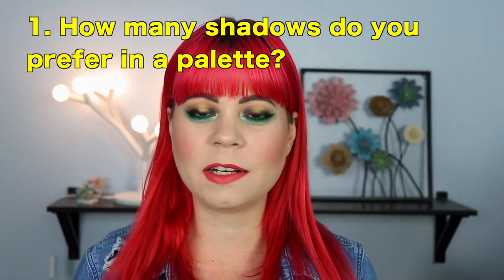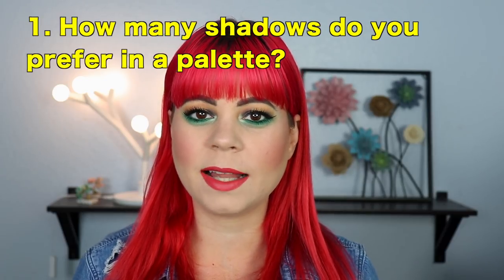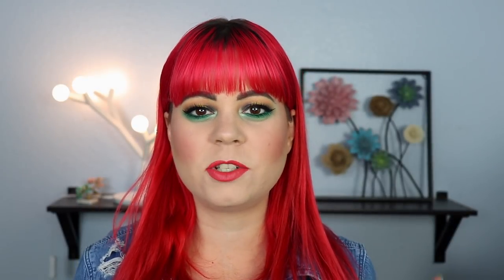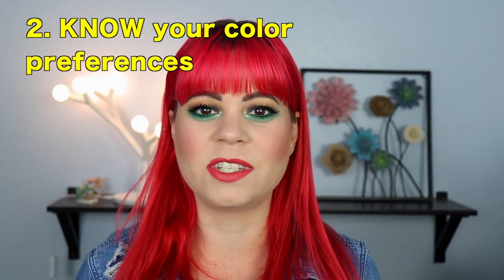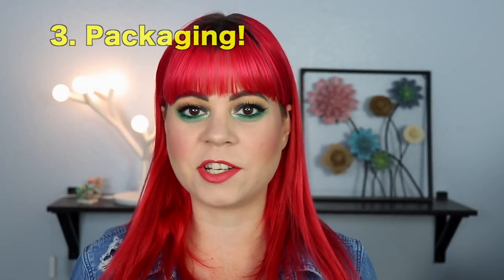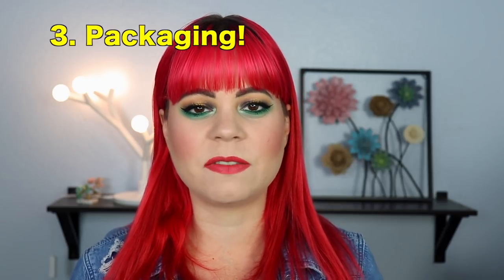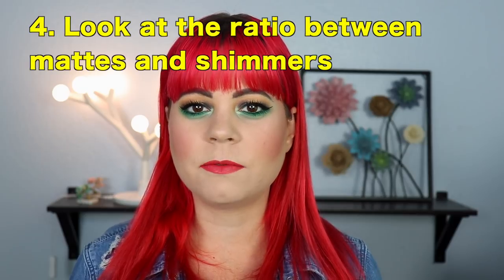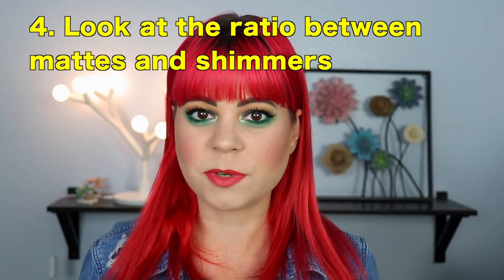How to choose the right eyeshadow palette for YOU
In this video I share with you my 10 tips on how to choose the right eyeshadow palette for YOU, and what to consider before pulling the trigger

It took me a long time to understand what I like and dont like in palettes and I've made plenty of mistakes along the way. I hope sharing these tips will help you save some money, and make better choices!

What I'm wearing:

Menagerie Cosmetics Courtship palette
Blush Tribe X Paulina palette
Pat McGrath black single shadow
Colourpop eyeliner in Teaspoon
DHC Cosmetics liquid liner
Ofra liquid lipstick in Rendezvous

Annette Obrestad
10620 Southern Highlands Parkway
Ste 110-23

Camera I use: